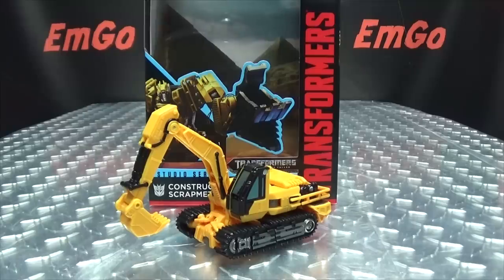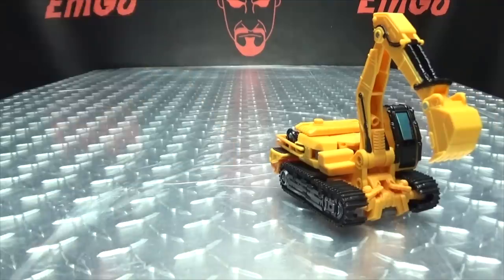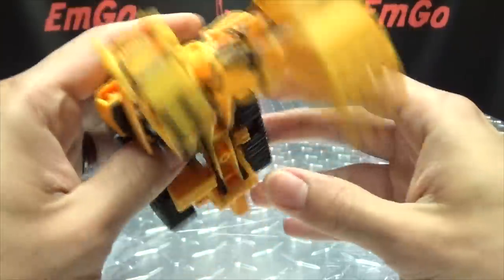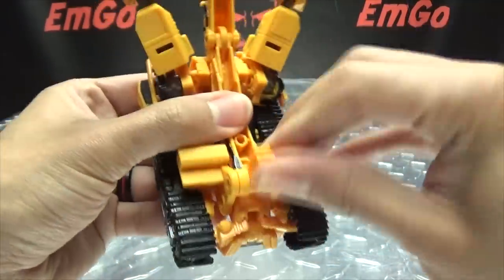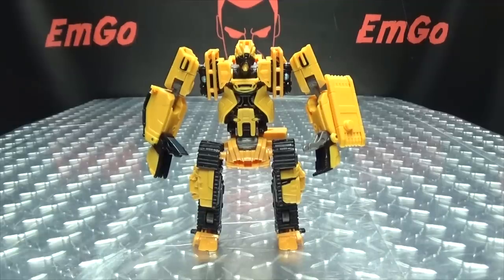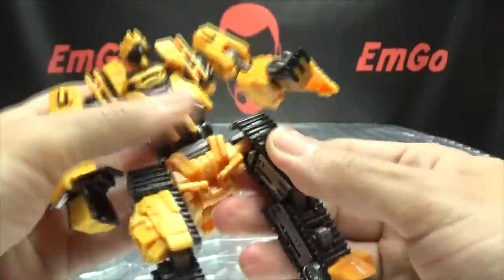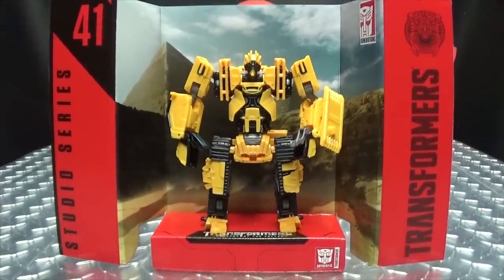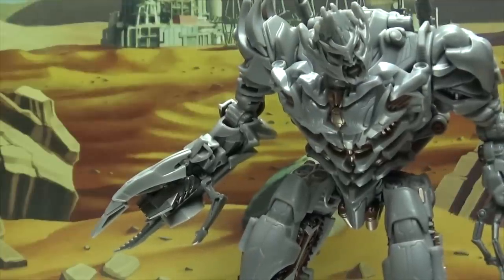Studio Series Deluxe SCRAPMETAL: EmGo's Transformers Reviews N' Stuff